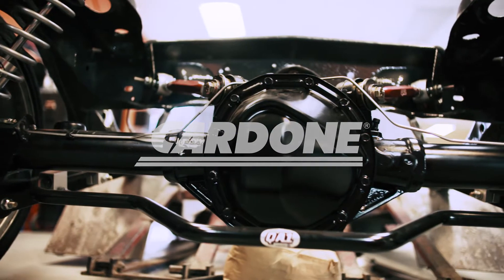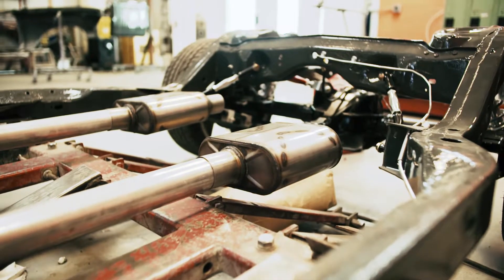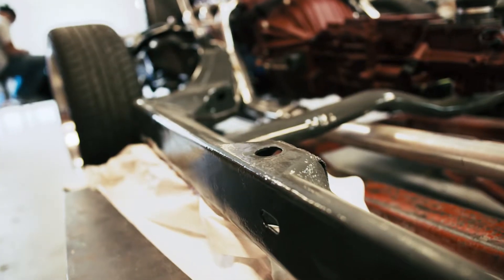Altitude for Attitude | QA1 Suspension Setup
Check out this teaser for the 1966 Chevelle
We went with adjustable coilovers from QA1 suspension for an incredible stance on this car.